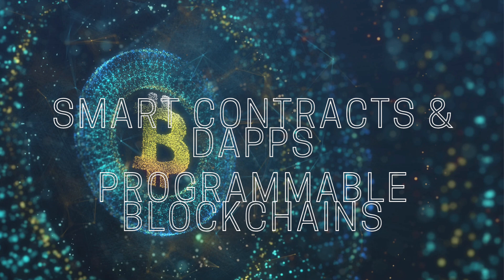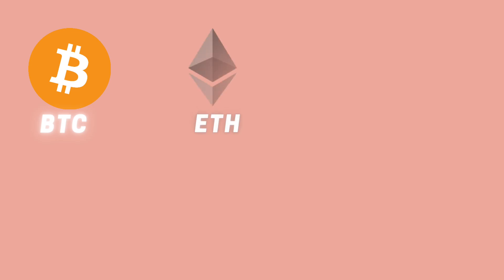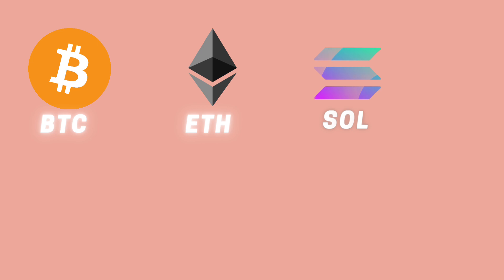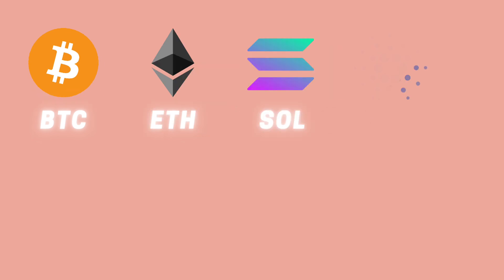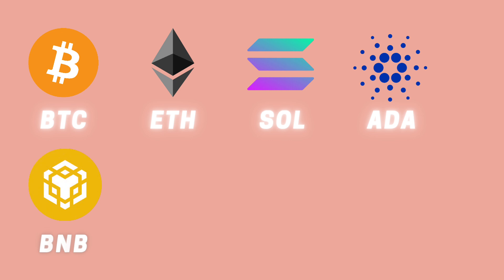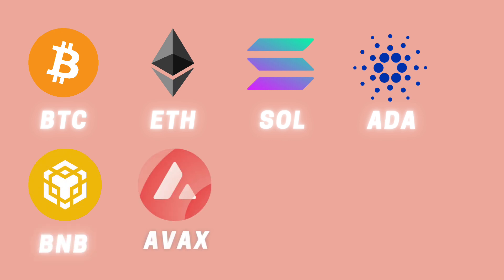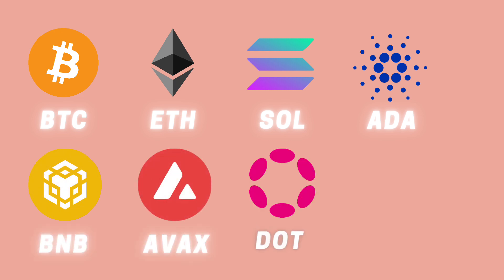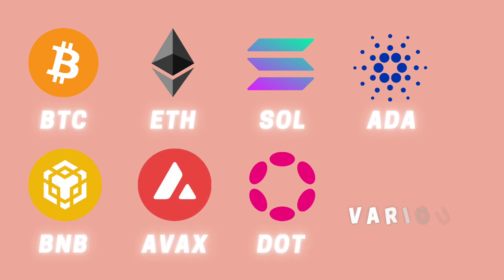Blockchain Layers: Scaling Solutions | Rollups | ZeroKnowledge Proofs | Interoperability Protocols